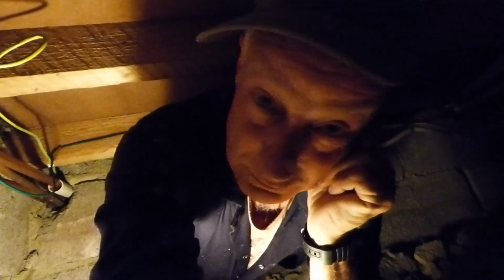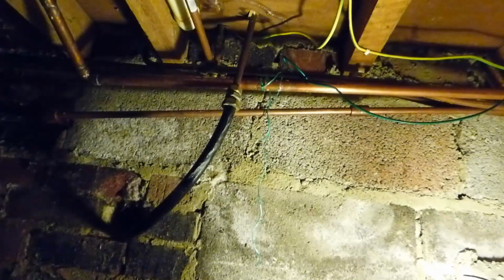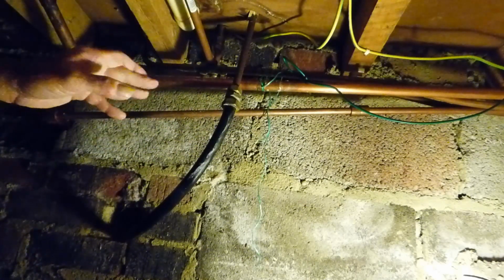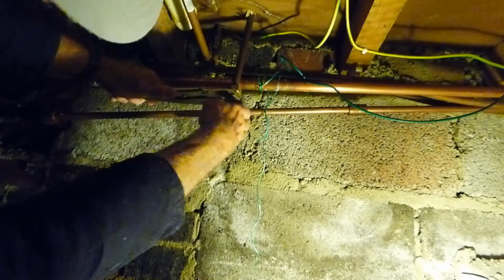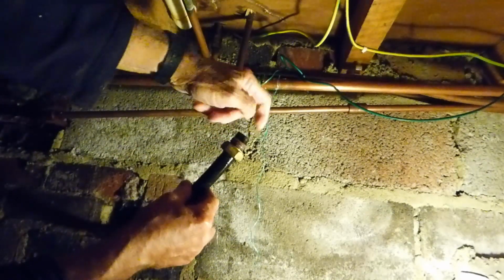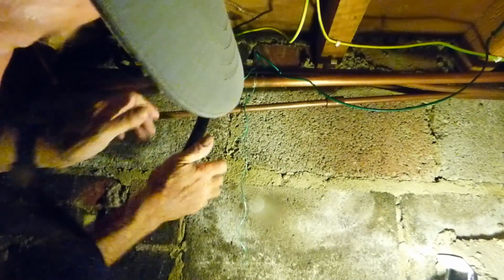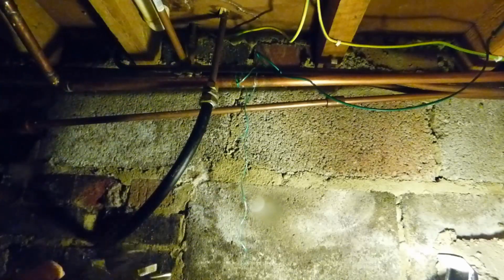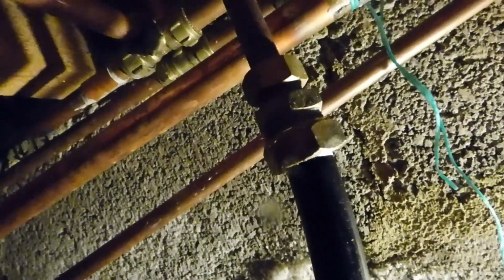How to fix a leak on a plastic water main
A full job showing how to fix a leak on a plastic water main to copper pipe joint.